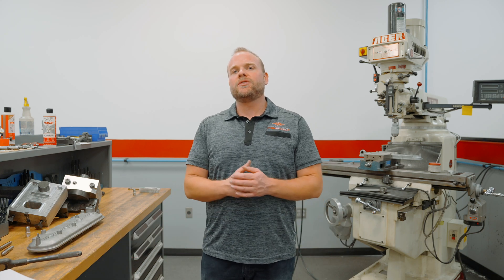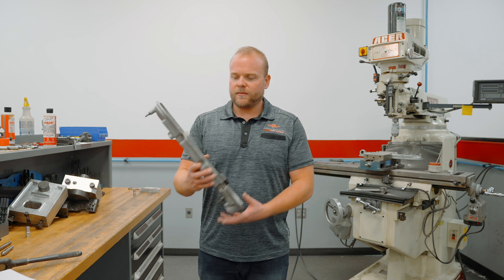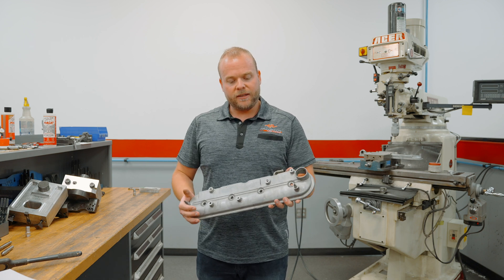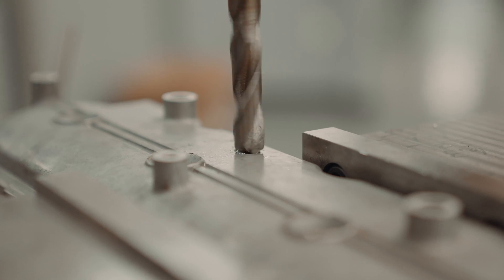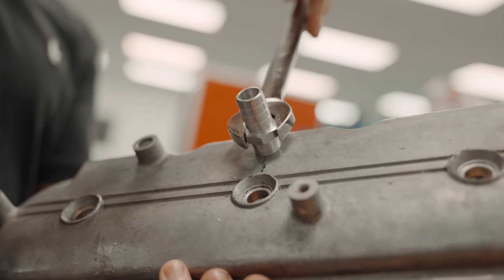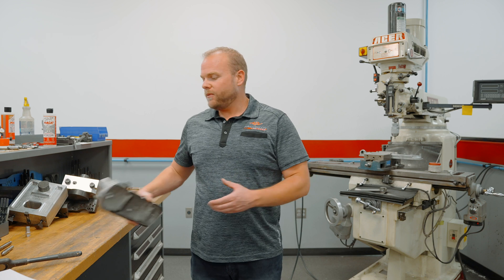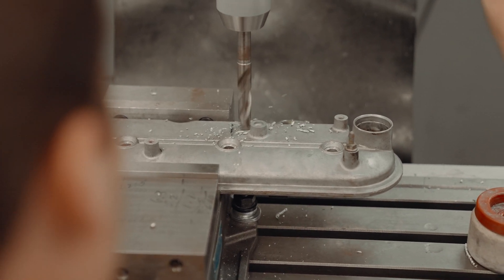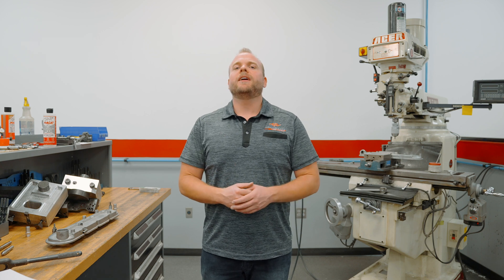How To Add An Oil Drain To Your LS Valve Cover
This is a short video that shows you how to add an oil drain valve to your LS engine.

It's very easy, and helps keep the engine cleaner!